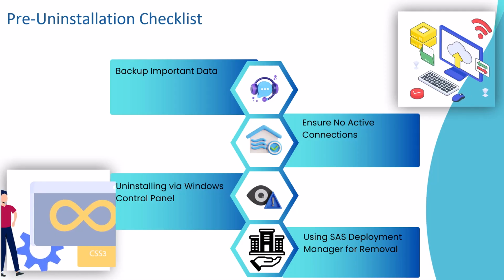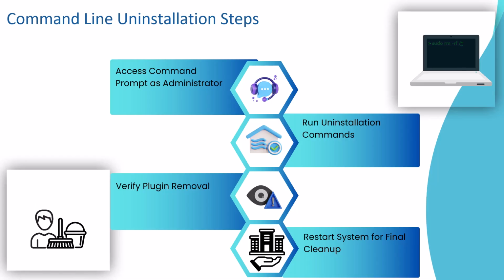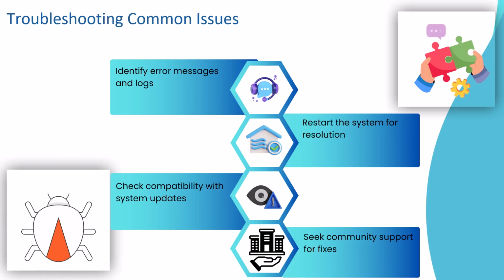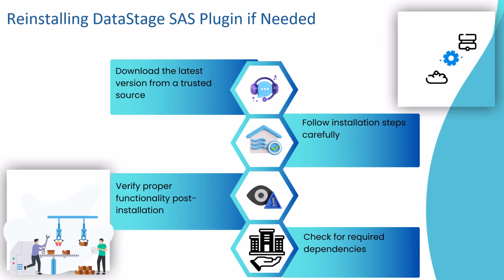How do you uninstall DataStage SAS plugin? 🤔 | DataStage SAS Plugin Training 🎓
🚀 Ready to uninstall the DataStage SAS plugin? Follow this detailed guide to make sure your removal process goes smoothly! ✅

1️⃣ Introduction to DataStage SAS Plugin 🤖 - Get to know what this plugin does before removing it.
2️⃣ Why Uninstall? ❌ - Reasons you might want to remove the plugin.
3️⃣ Pre-Uninstallation Checklist 📋 - Ensure everything is in place before proceeding.
   🔹 Backup important data 💾
   🔹 Ensure no active connections 🚫
4️⃣ Uninstalling via Windows Control Panel 🛠️ - A straightforward way to remove the plugin.
5️⃣ Using SAS Deployment Manager for Removal 🔄 - Another method for uninstalling.
6️⃣ Command Line Uninstallation Steps 💻 - For tech-savvy users!
7️⃣ Removing Residual Files & Registry Entries 🗑️ - Clean up everything properly.
8️⃣ Verifying Successful Uninstallation ✅ - Ensure the plugin is completely removed.
9️⃣ Troubleshooting Common Issues 🛠️ - What to do if things don’t go as planned.
🔟 Reinstalling DataStage SAS Plugin if Needed 🔄 - Step-by-step guide to bringing it back.
1️⃣1️⃣ Alternative Plugins & Solutions 🔍 - Explore other options.
1️⃣2️⃣ Best Practices for Plugin Management ⭐ - How to keep your plugins optimized.
1️⃣3️⃣ Conclusion & Final Thoughts 💡 - Wrapping it all up!

🎓 If you're looking for expert IT training, check out imatix.com ! 🚀 imatix.com  offers top-notch courses, including DataStage and SAS training, designed by industry experts. Upgrade your skills with imatix.com  today! 🔥